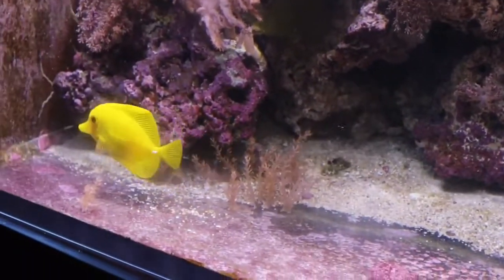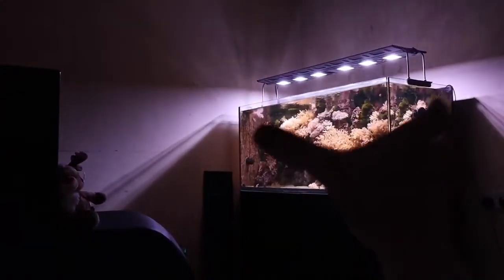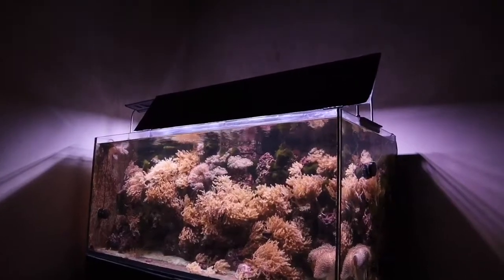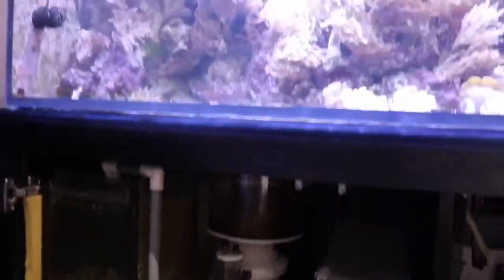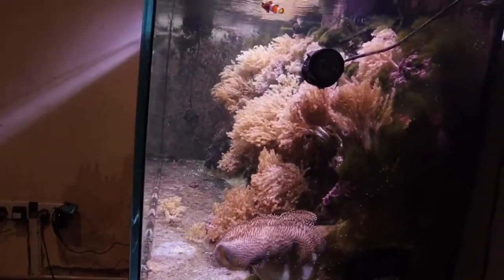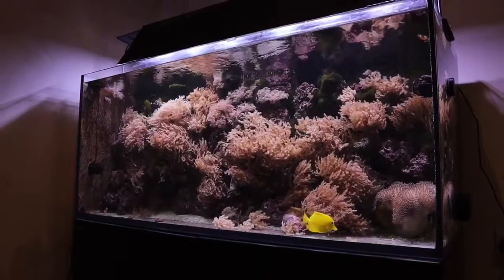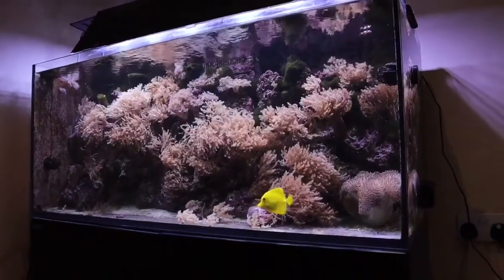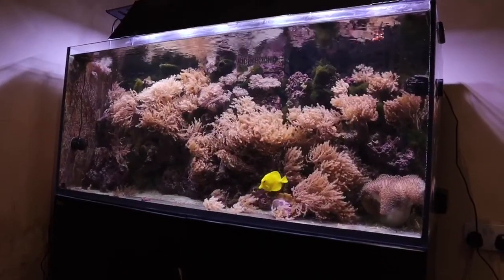Red Sea Reefer 350 and Sump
This is a quick glimpse of my Reefer 350 and the future plans I have for it. I hope you enjoy.